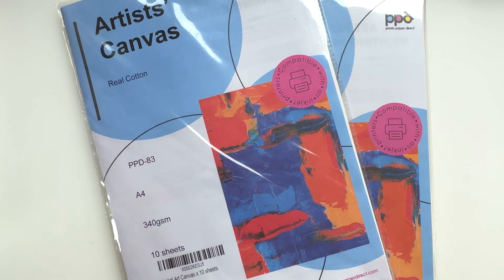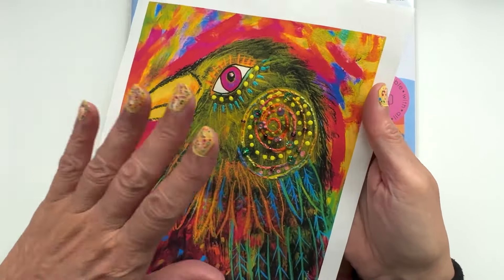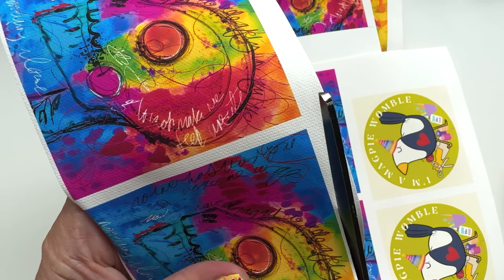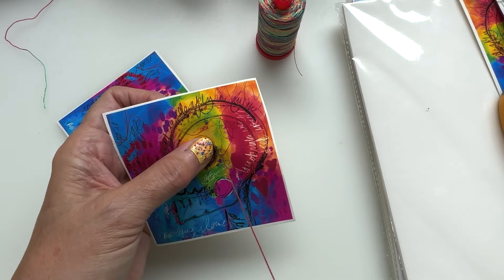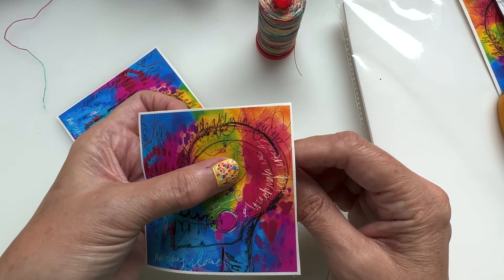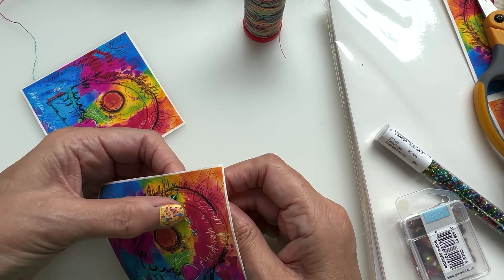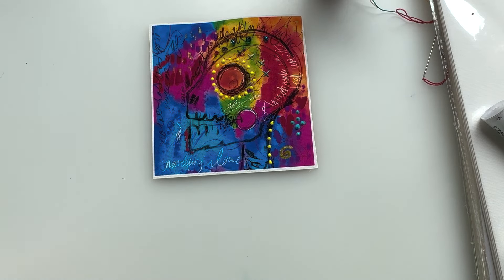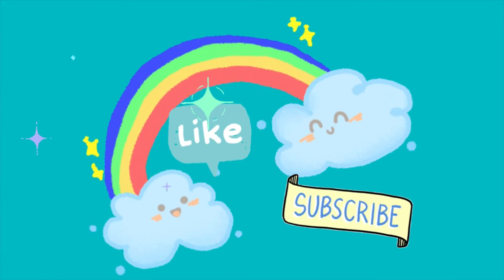Kooky Playtime - THE JOY OF PRINTABLE CANVAS - the game changer!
Hello my lovely Magpie Womble friends!

I have been having a play around with this fabulous printable canvas - what a game changer!  So many ideas of what I can do with it!